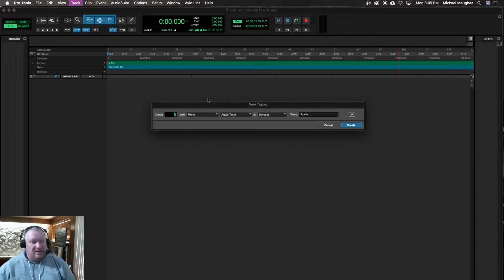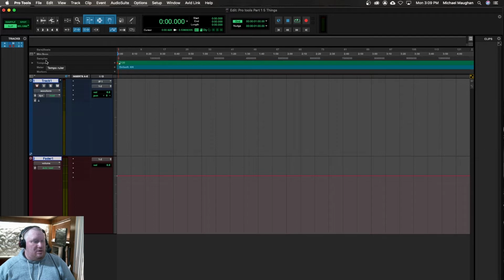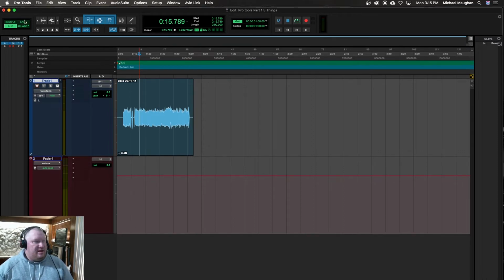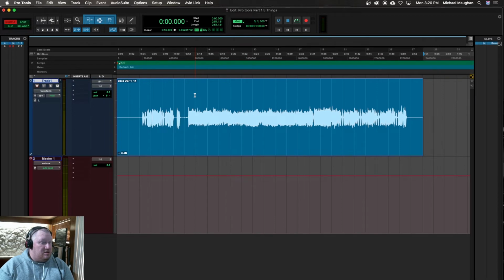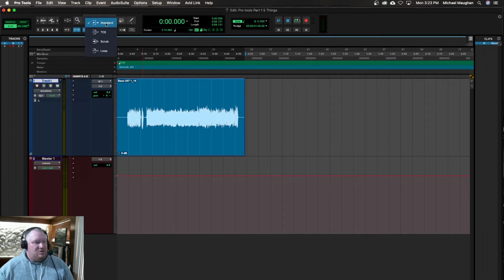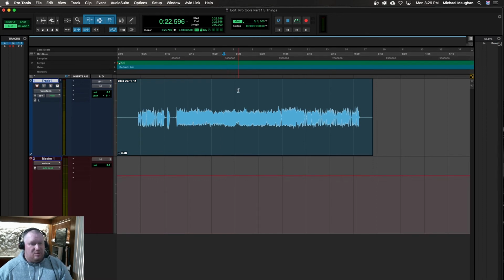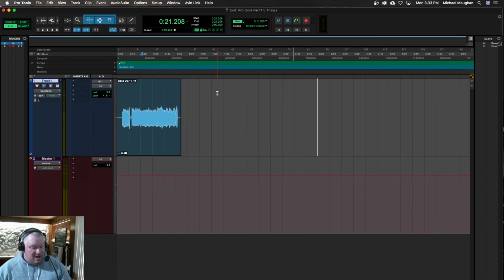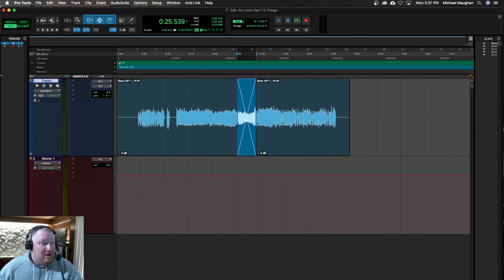5 Things I wish I knew about Pro Tools Part 2 of 5 | Studio M Mastering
This a part 2 of a 5 part series. The 5 things I wish I knew about Pro Tools when I first started.

For online mastering, consultation, or other audio related needs.

Sign up for my monthly newsletter to receive a special discount on your first mastering oder. Visit

Manley Massive Passive EQ
MAAG EQ4
TC Electronic Finalizer 96k
Focusrite Interface
Tannoy Monitors
Mackie Big Knob
Zoom L8
Universal Octo Thunderbolt
Shure SM7b
Sennheiser HME26 Headphones with Mic